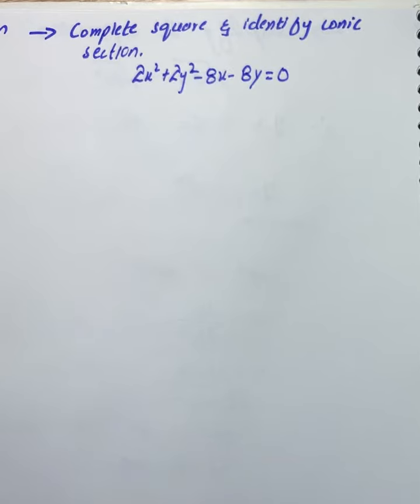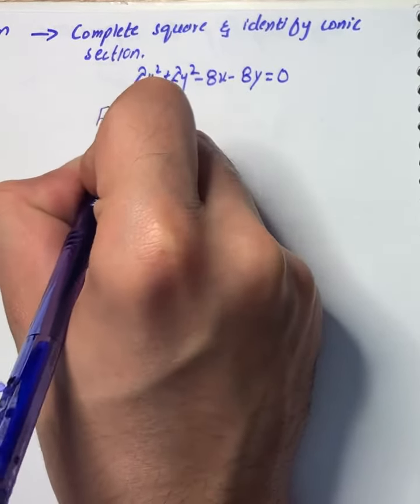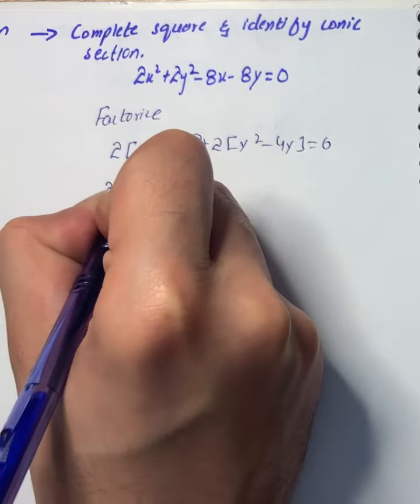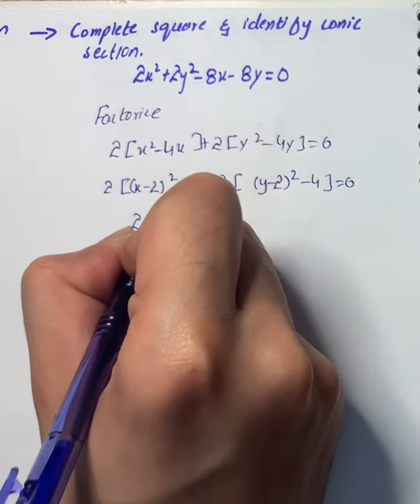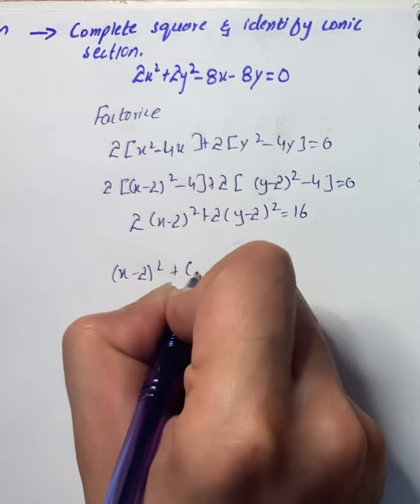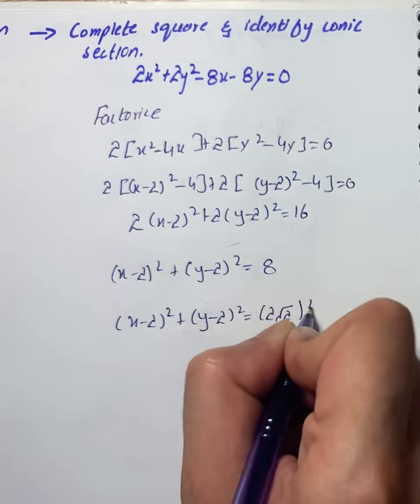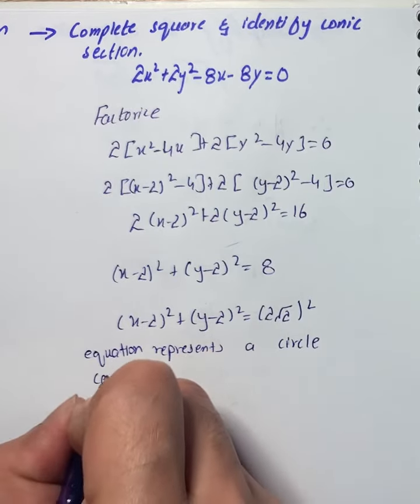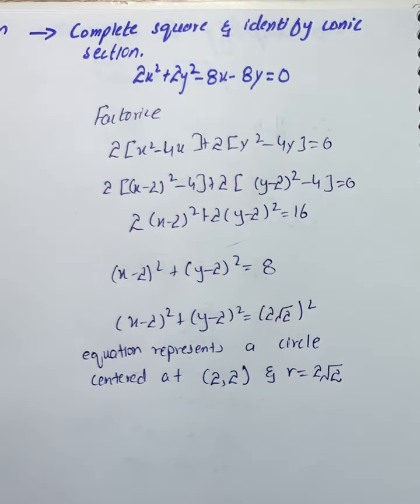Write the equation in standard form by filling in the square and indicate the conical .. | Plainmath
Solution to Calculus and Analysis question: Write the equation in standard form by filling in the square and indicate the conical section it represents.
\displaystyle{2}{x}^{2}+{2}{y}^{2}-{8}{x}-{8}{y}={0}